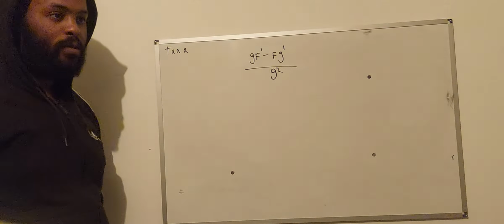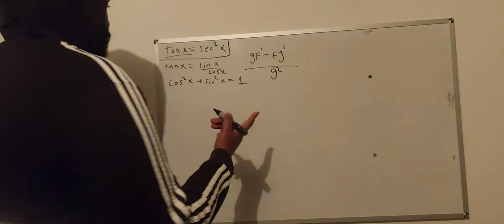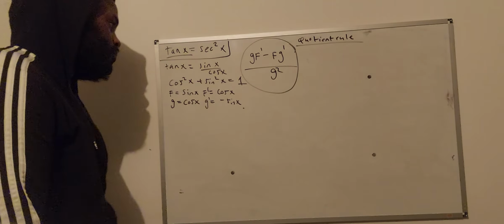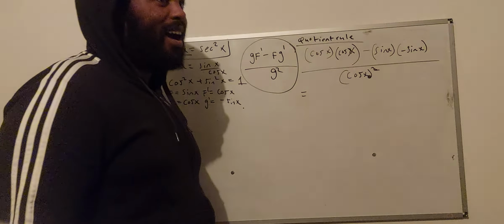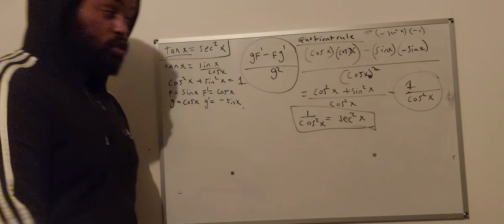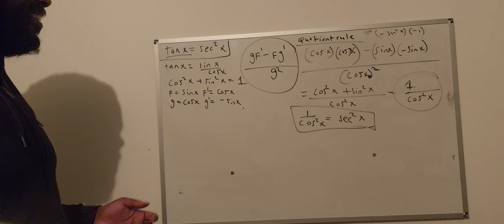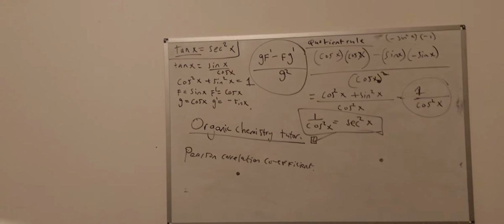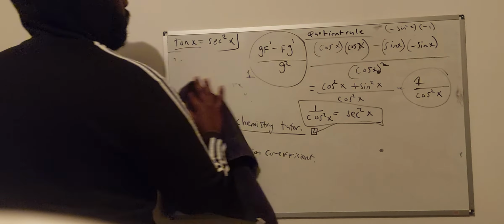Proving that tanx = sec^2(x) with quotient rule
In this video you will learn the application of the one of the three major rules in differentiation. This one being the quotient rule primarily used for top/bottom derivatives.